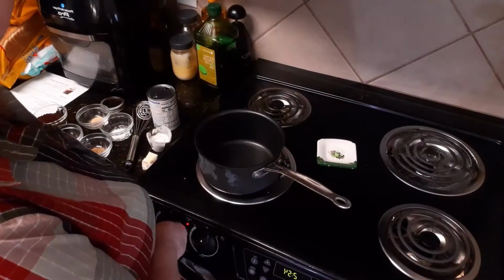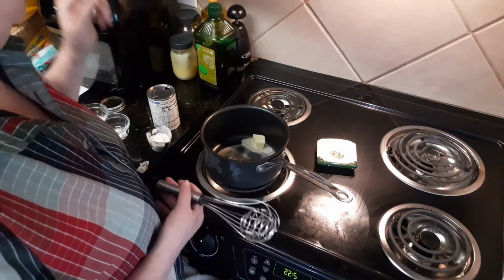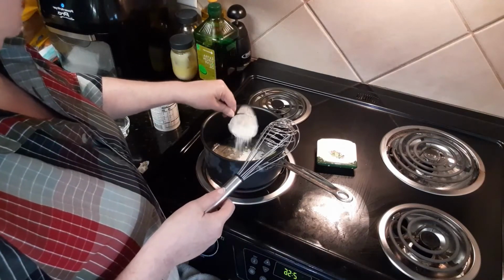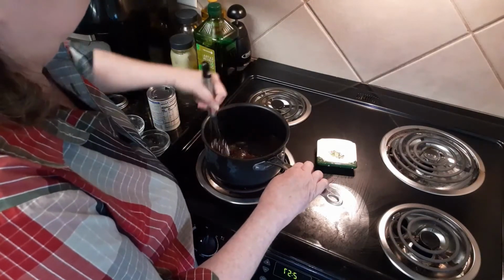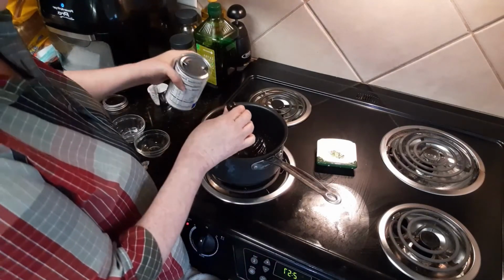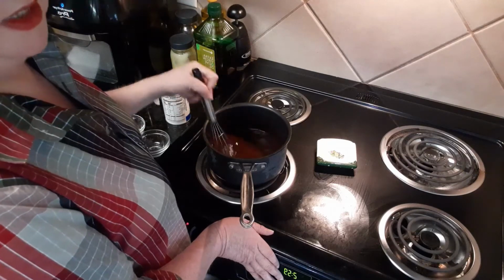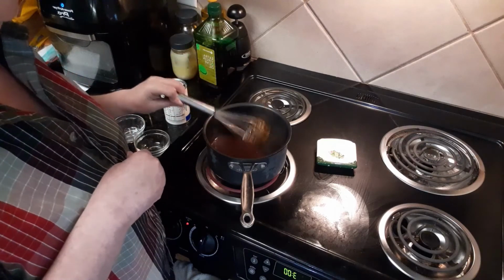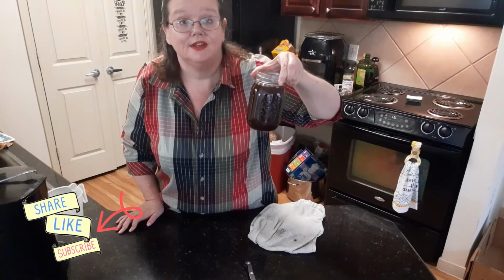The BEST AND EASIEST EVER Red Enchilada Sauce!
This is a super easy Red Enchilada Sauce!
Here is what you will need!
2 tablespoons Butter (Or oil)
2 tablespoons all-purpose flour
4 tablespoons American chili powder
1/2 teaspoon garlic powder
1/2 teaspoon salt
1/4 teaspoon ground cumin
1/4 teaspoon dried oregano
2 cups chicken or vegetable stock